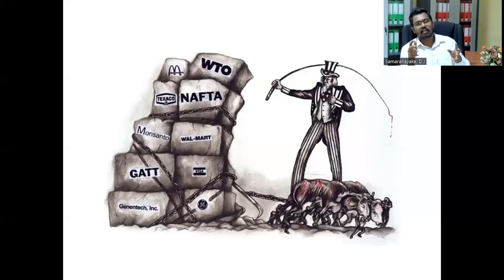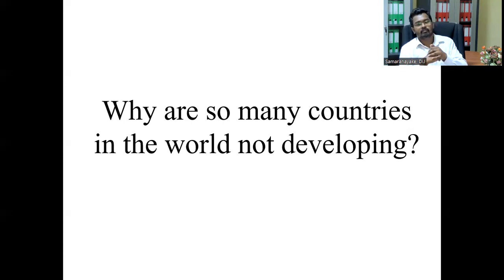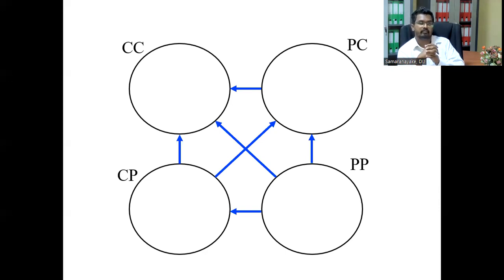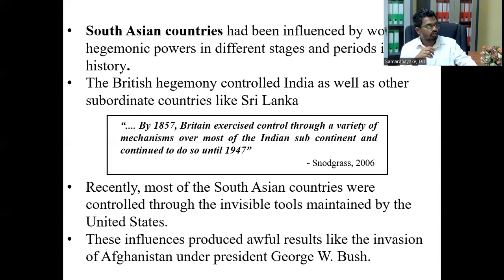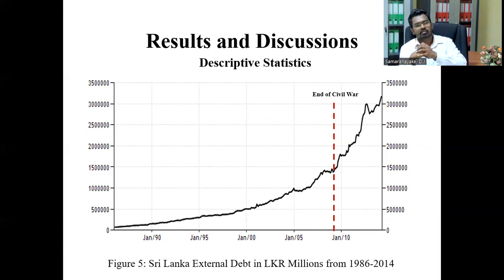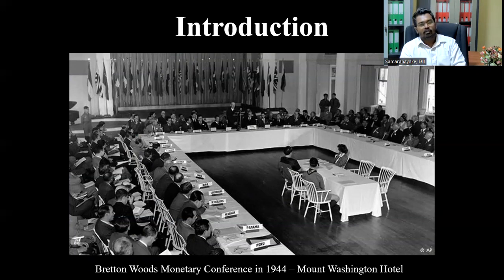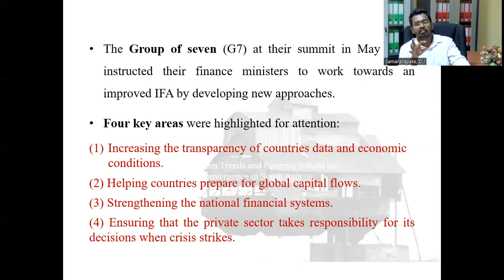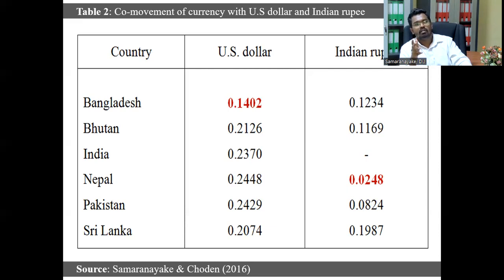Development Economics [Session 2]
Topic: The dependency and world systems theory: still relevant?